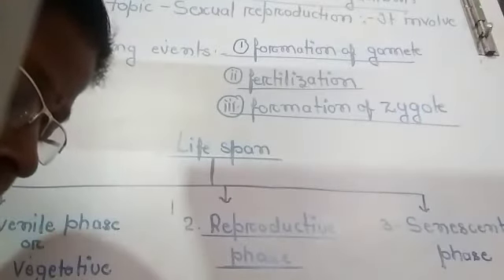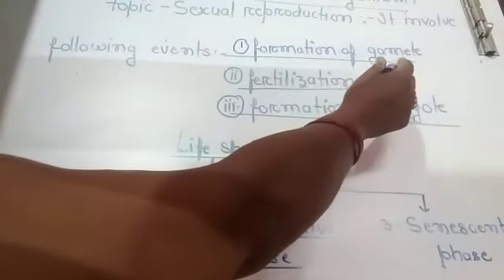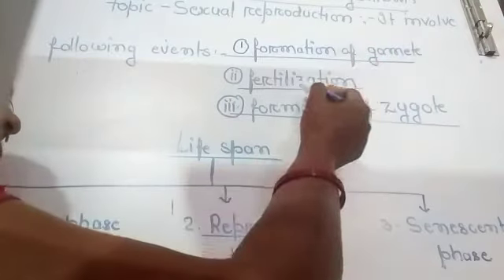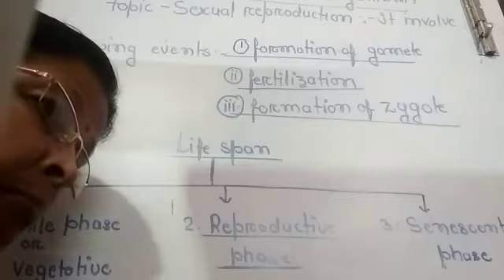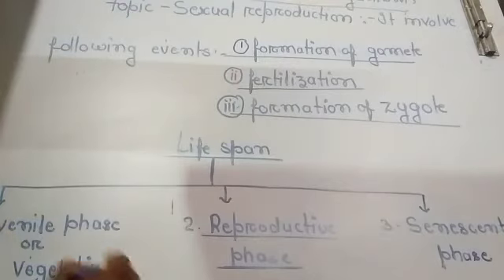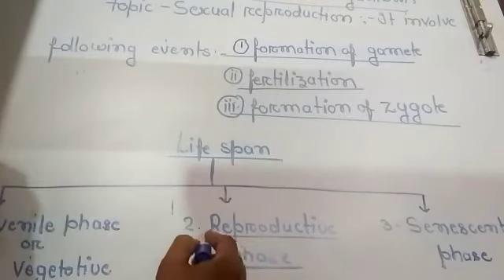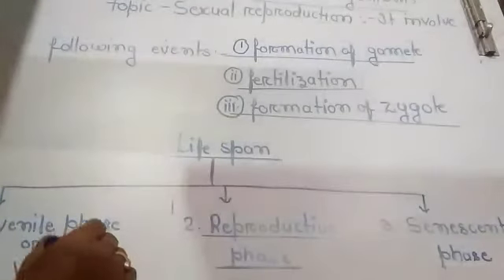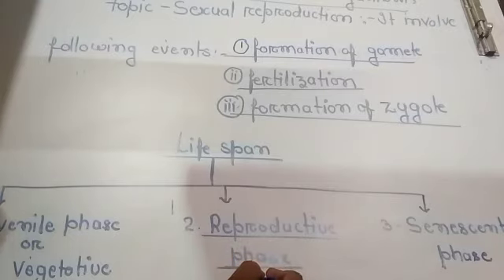Class-12, Science, Sub- Biology, Chapter-1, Part-1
By Vandana didi ji, 03/05/2020